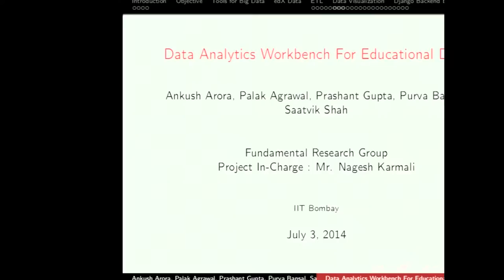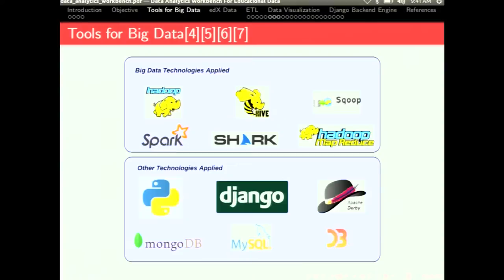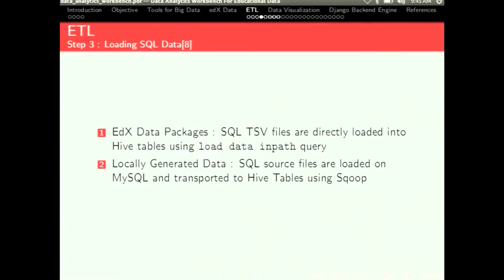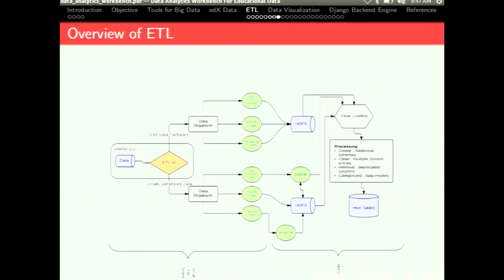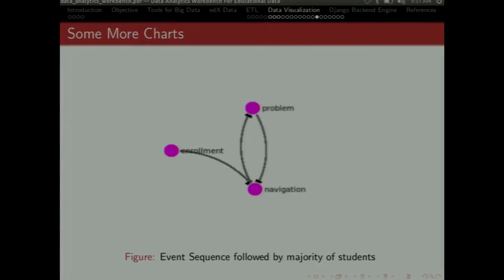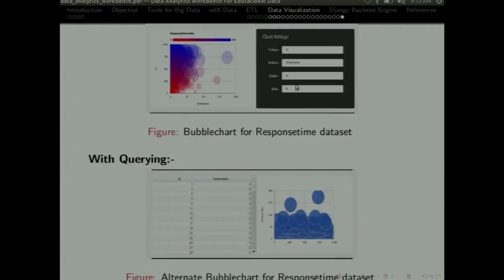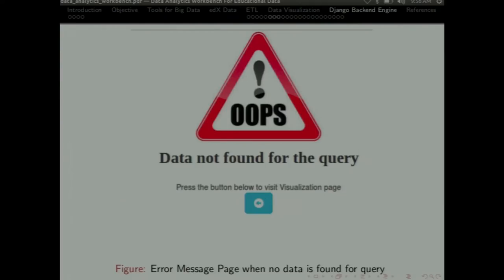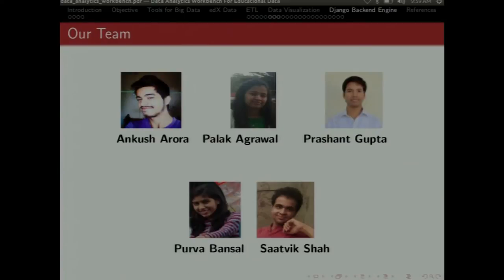SI2014 P1 Data Analytics Workbench For Educational Data